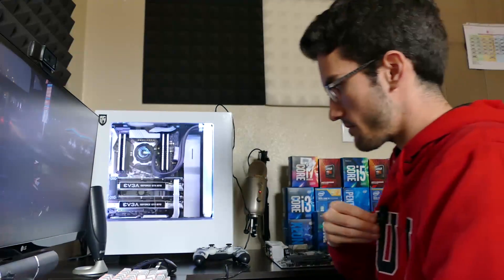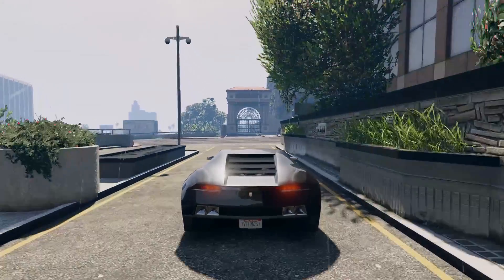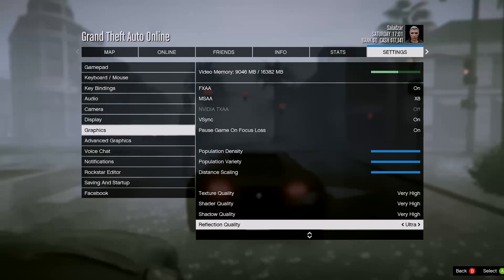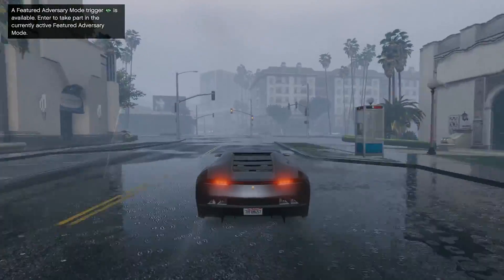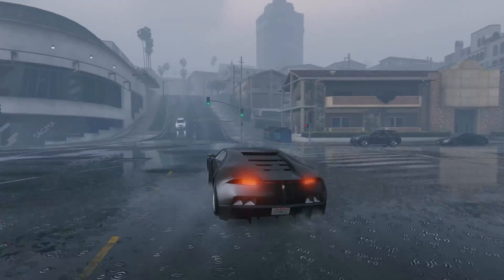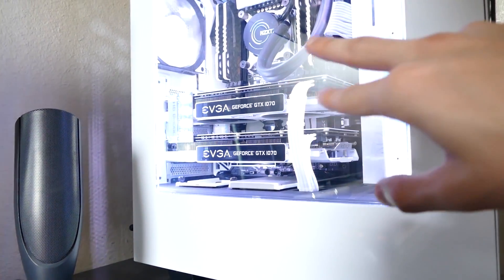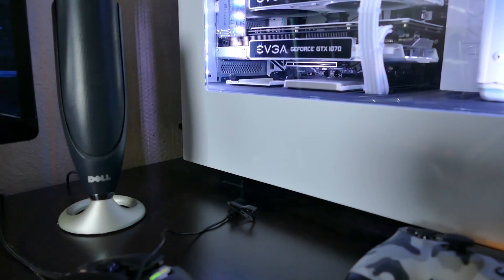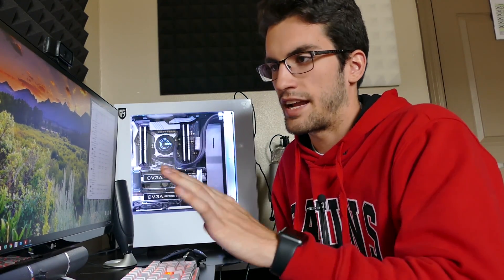My Power Supply Overheated in the Middle of Benchmarking...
- In an attempt to benchmark and showcase gameplay on Walter White v2.0, something unfortunate occurred involving the power supply and the second law of thermodynamics.